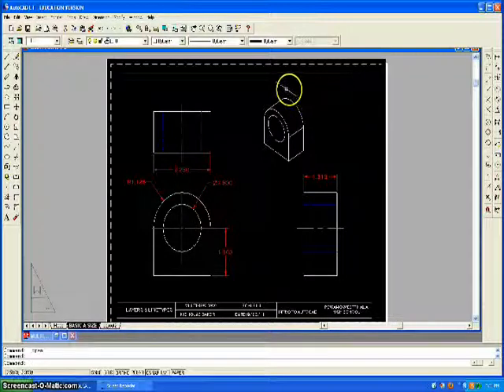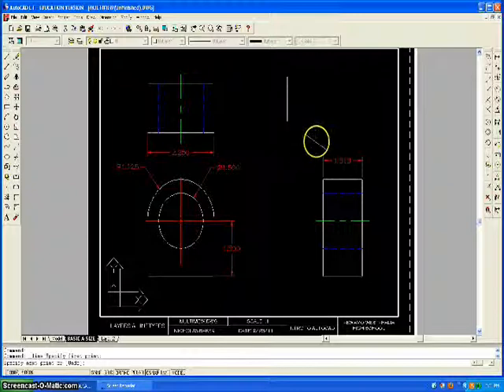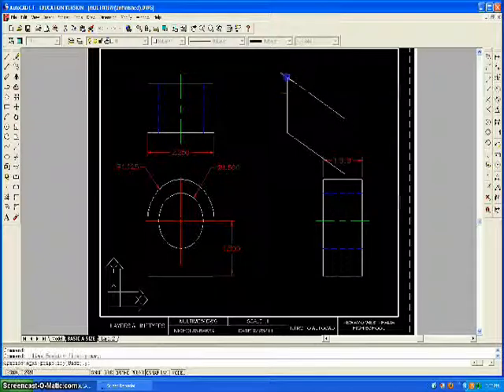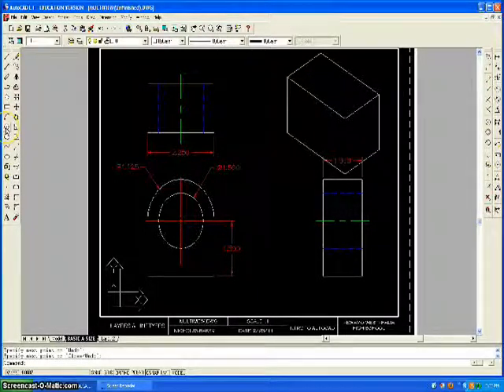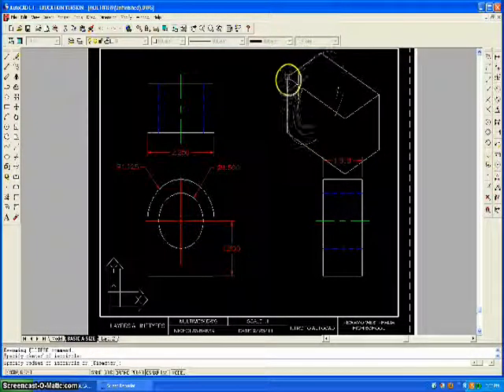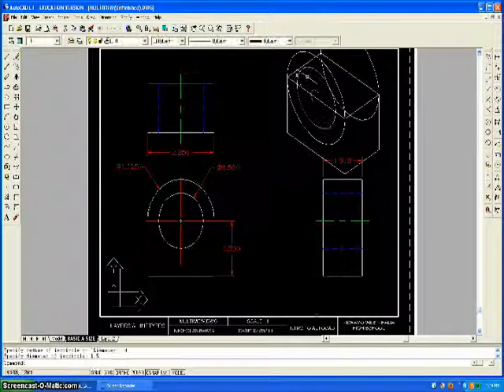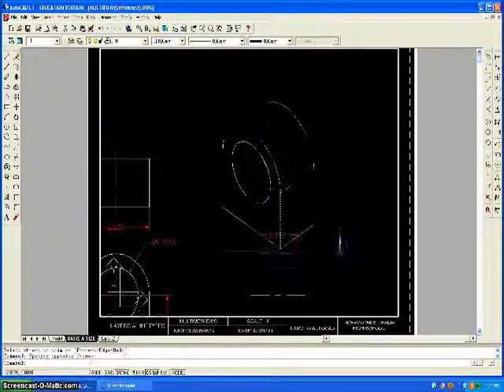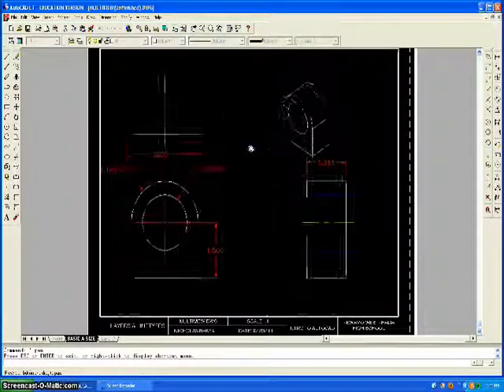How To Draw AutoCad Isometrics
How to draw isometrics in autocad